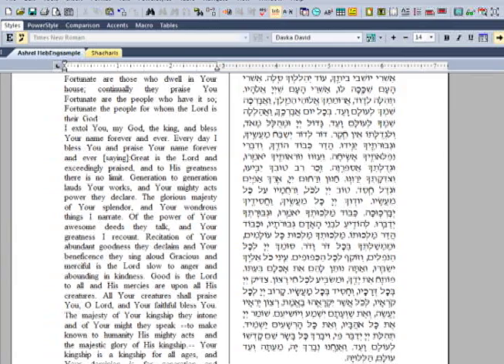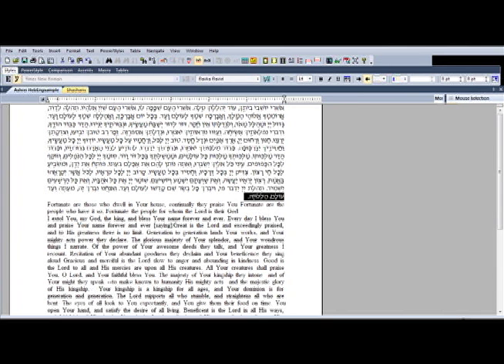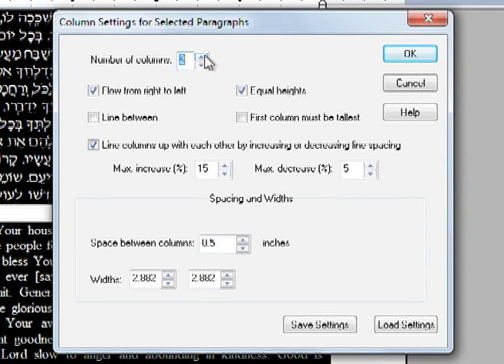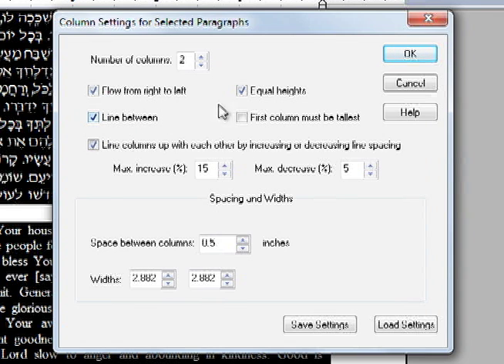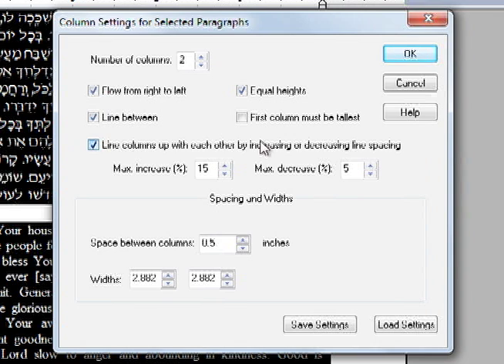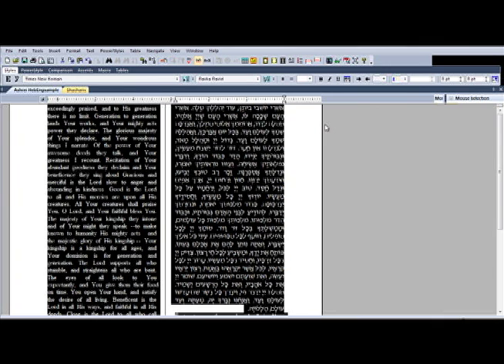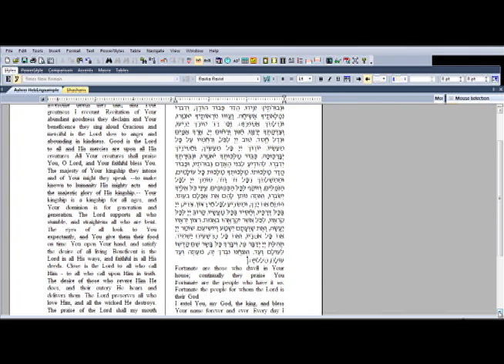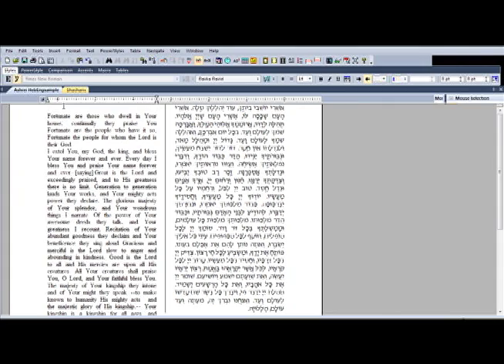DavkaWriter 7 - Columns Part II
This video shows how to make side by side columns of Hebrew and English text using DavkaWriter 7.